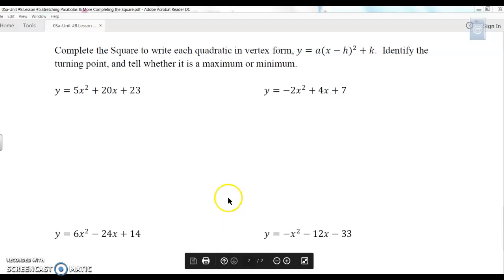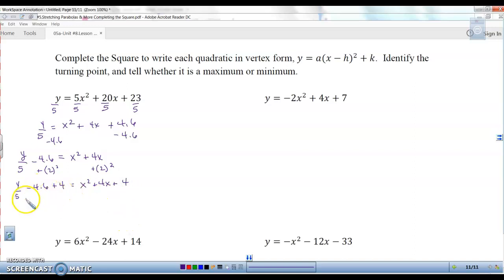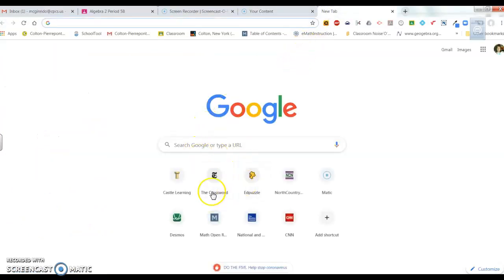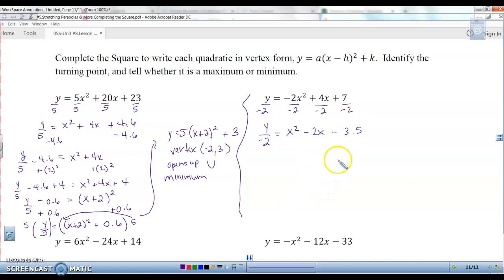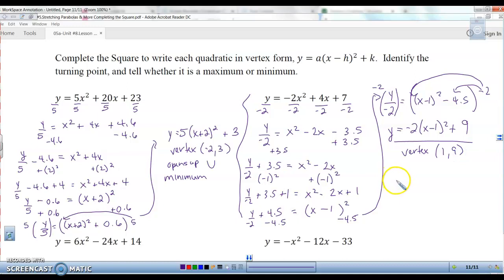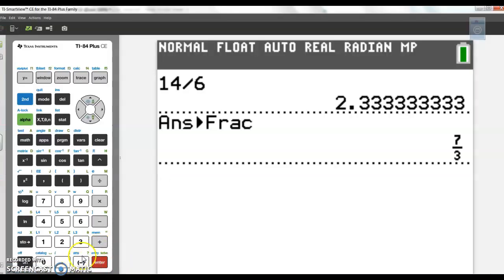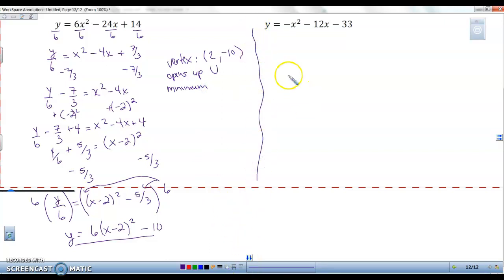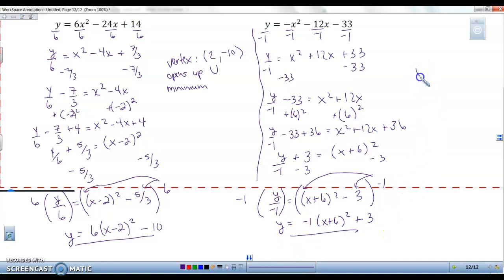A1 U8L5 Stretching Parabolas & Completing the Square Part 2